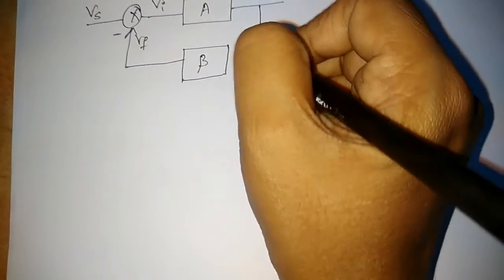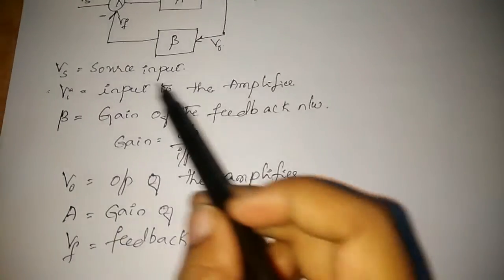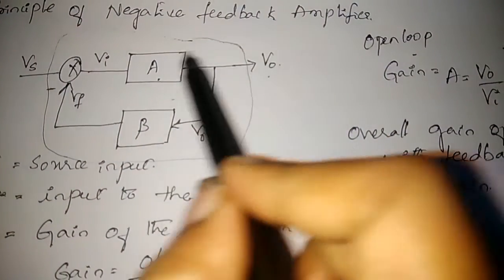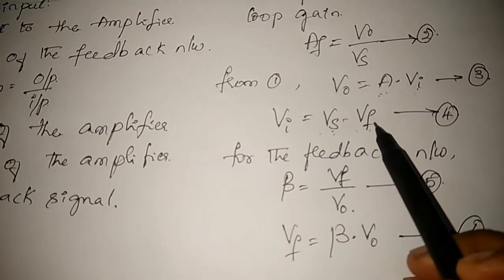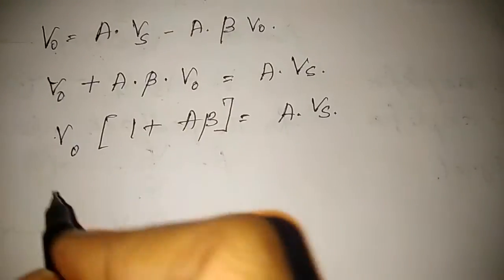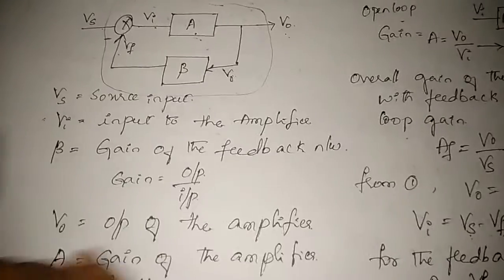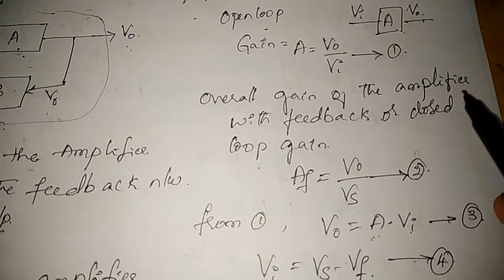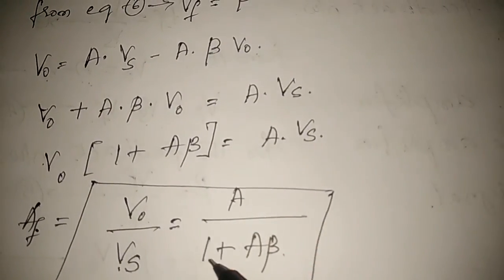principle of Amp